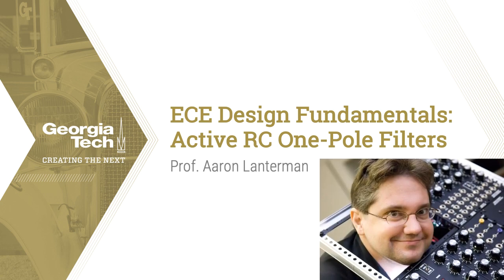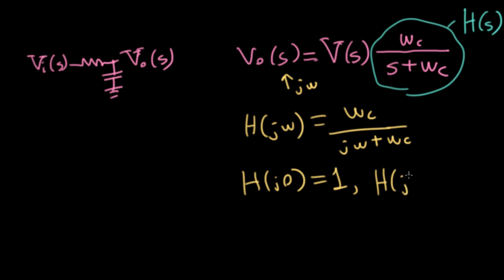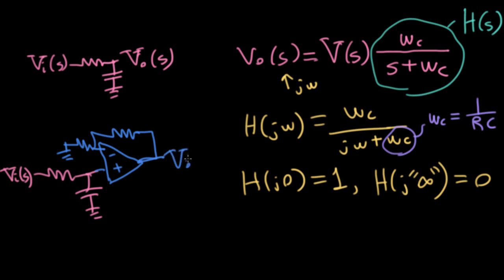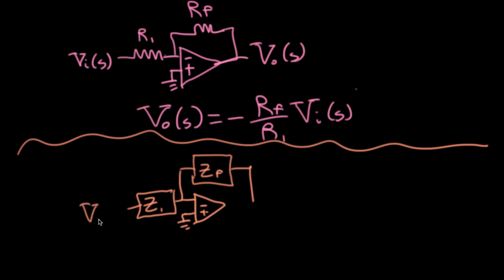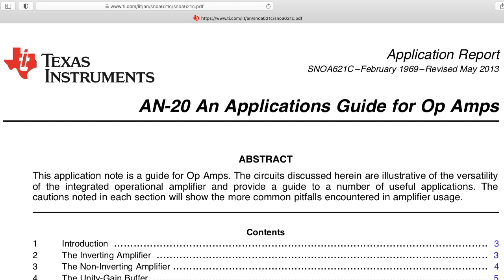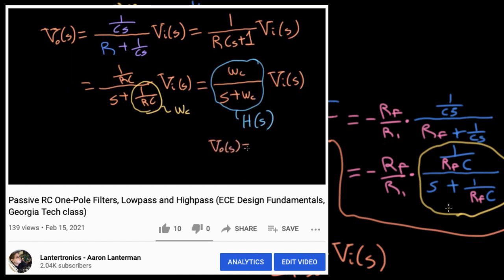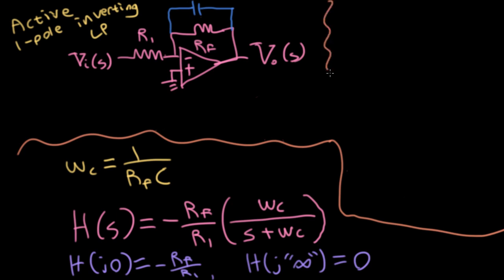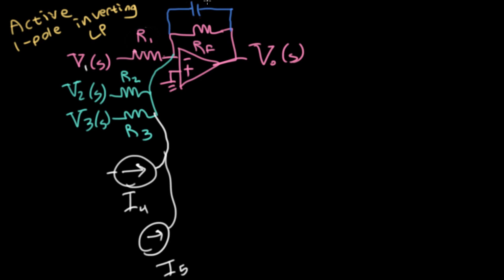Active RC One-Pole Lowpass Filters using Op Amps (ECE Design Fundamentals, Georgia Tech class)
In addition to using this lecture for our Fundamentals of Electrical and Computer Engineering Design class, I also use this lecture in my Analog Circuits for Music Synthesis class.

This lecture builds upon material covered in the previous lecture, titled Passive RC One-Pole Filters, Lowpass and Highpass: